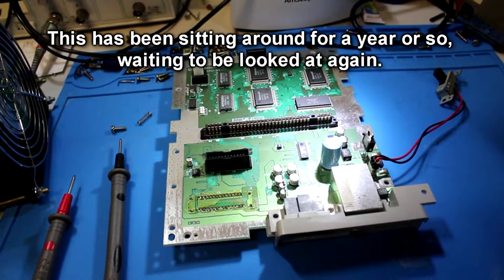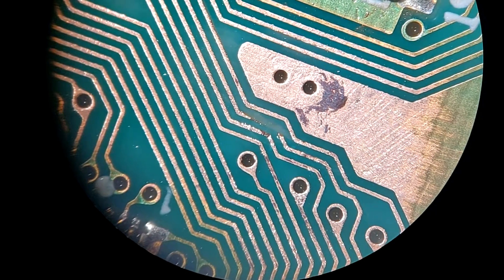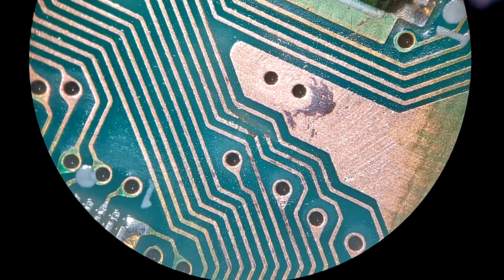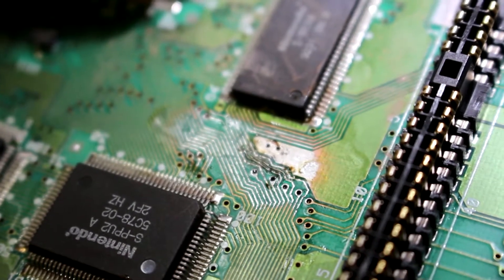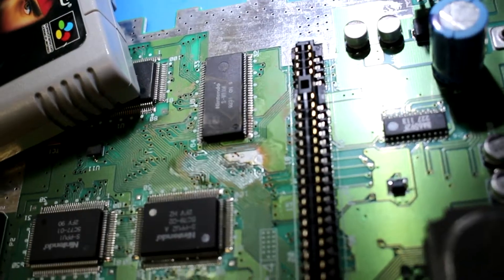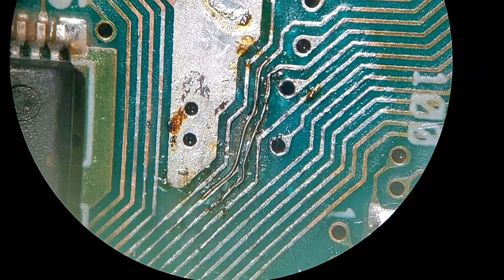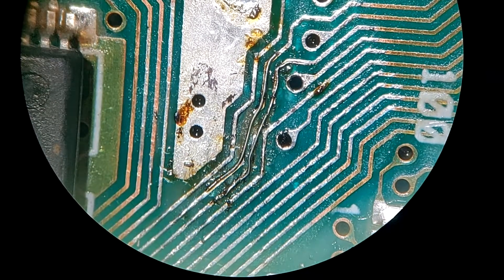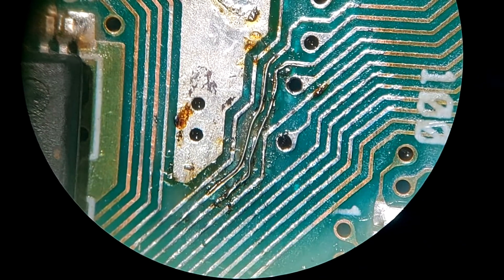Super Nintendo/Famicom SNES/SFC Black Screen Repair/Fix (Trace Repair)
Gasp at the horror as I butcher another long dead 30 year old game system and bring it back to life.
Yes, I know I could have just run wires from one end point to another but where is the fun in that?  Besides, long wires running all over the board aren't very appealing to me.  I'd rather keep the issue contained to as small an area as possible be to each their own.